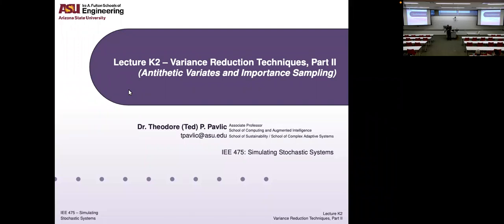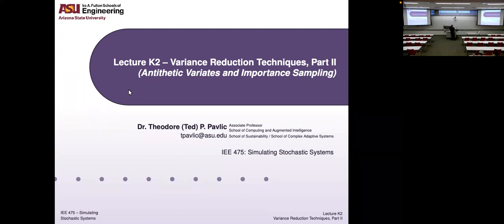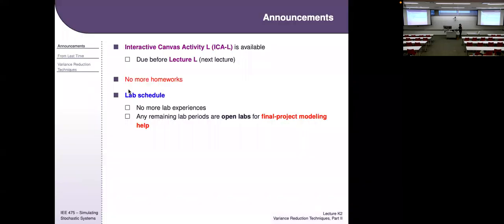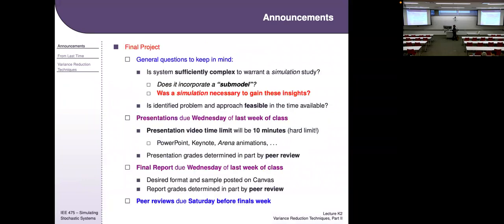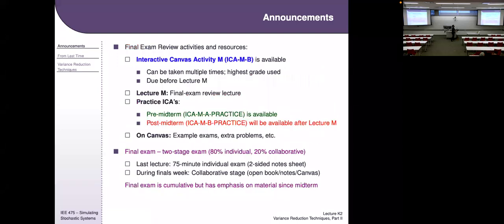IEE 475: Lecture K2 (2022-11-17): Variance Reduction Techniques, Part II (AVs & Importance Sampling)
In this lecture, we review four different Variance Reduction Techniques (VRT's). Namely, we discuss common random numbers (CRNs), control variates, antithetic variates (AVs), and importance sampling. Each one of these is a different approach to reducing the variance in the estimation of relative or absolute performance of a simulation model. Variance reduction is an alternative way to increase the power of a simulation that is hopefully less costly than increasing the number of replications.